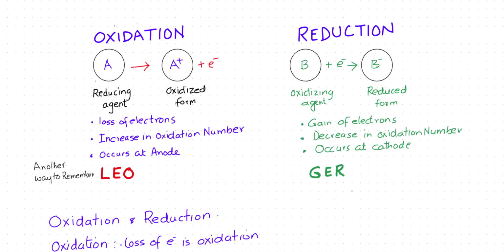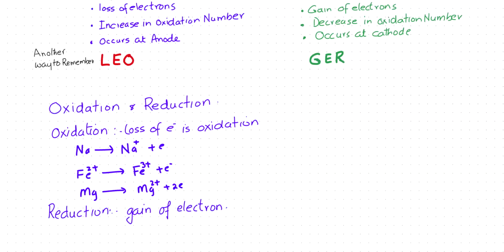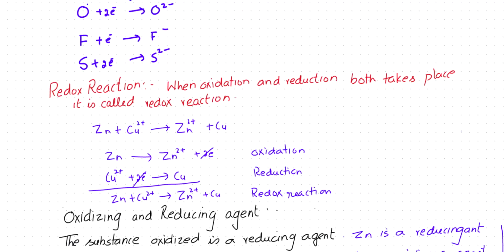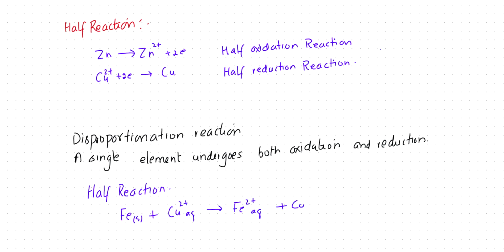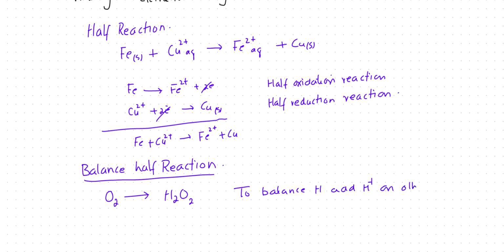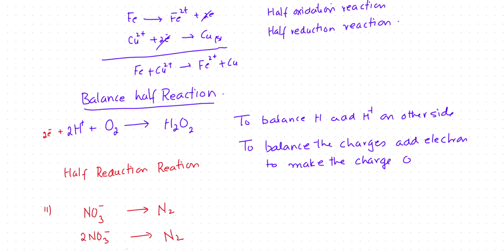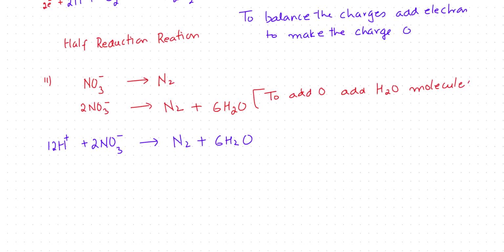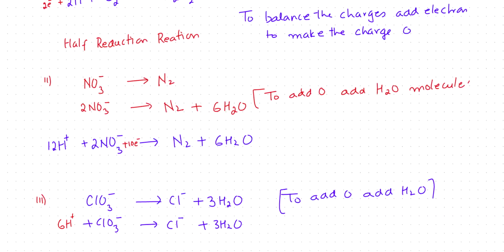Oxidation and Reduction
In this lesson you will learn fundamentals of Oxidation and Reductions in a simple and step-by-step way
What is oxidation and reduction reaction